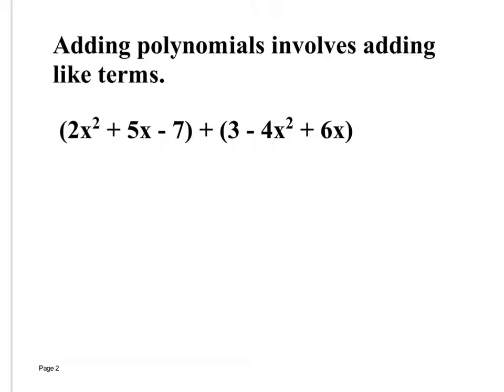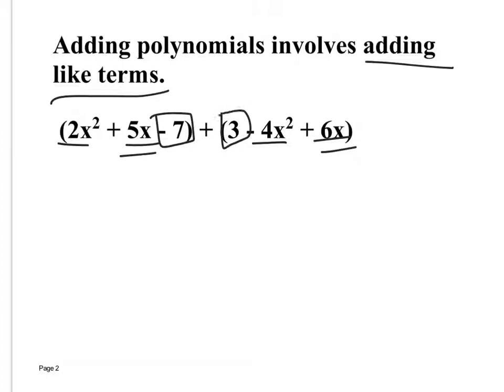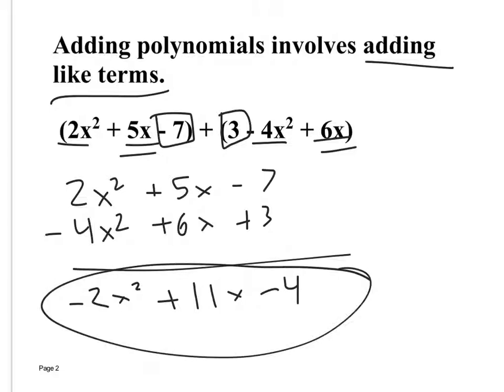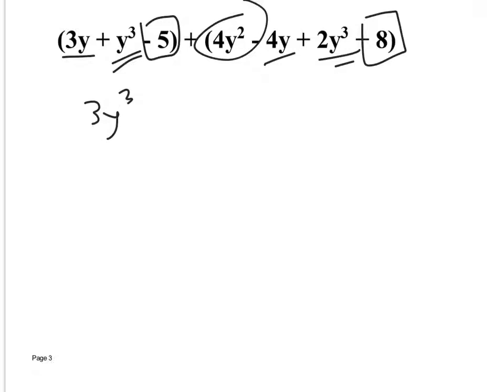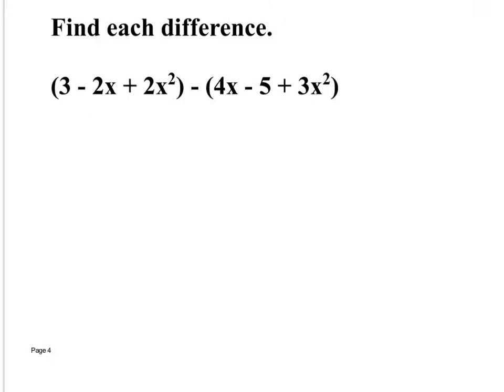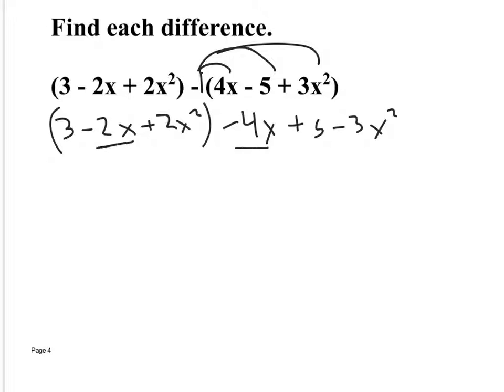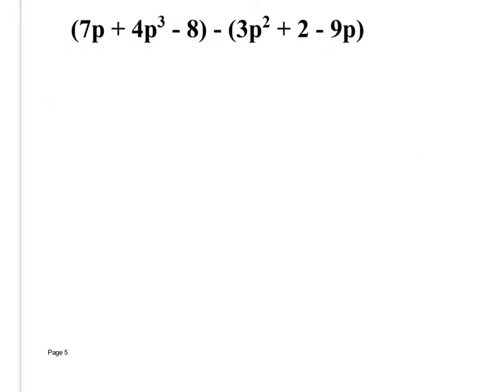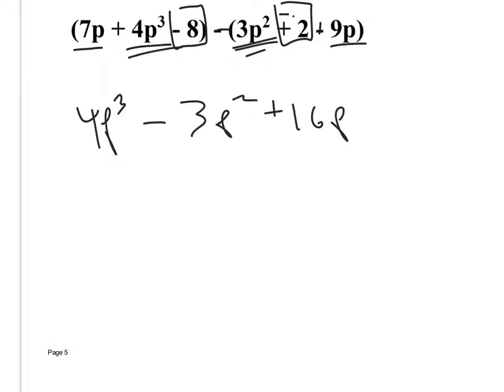Algebra 1 Adding and Subtracting Polynomials 12/1/15